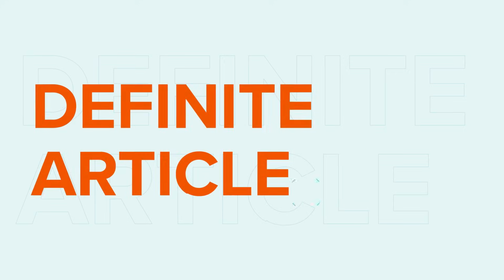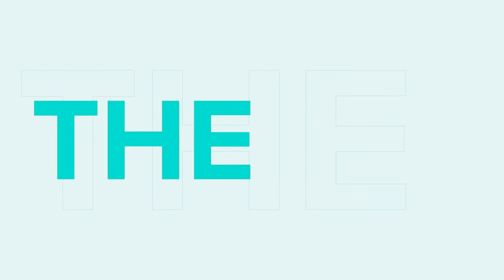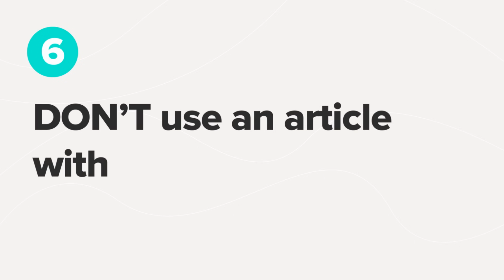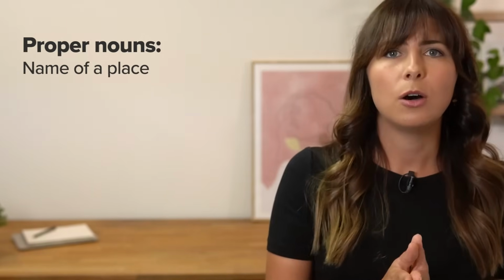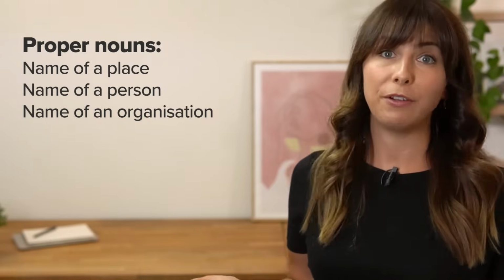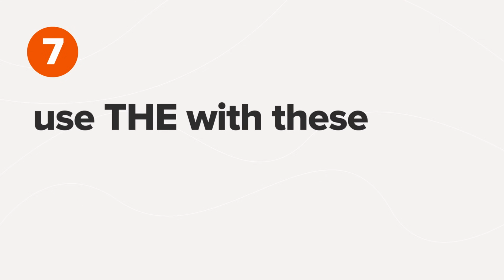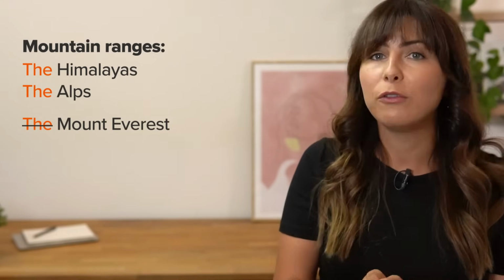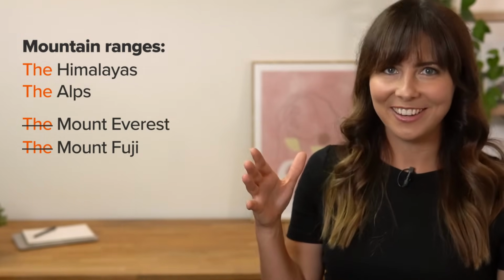How to use English Articles: THE, AN, A (& NO Article)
Learn when to use THE definite article in English! This lesson will help you practice using A, AN & THE plus I’ve made you a cheat sheet to help you study when *not* to use an article in English!

In this lesson:
☑️ Pronunciation practice
☑️ Grammar Rules &
☑️ Workbook to help you practice what you learnt! (insert link)

This lesson is PART 2 in a series of lessons about English articles. PART 1 focused on the indefinite article (A & AN) - watch it (and practise with the quiz at the end of the lesson!)

TIMESTAMPS
0:00 Introduction
02:16 How to pronounce THE
05:40  Use THE with previously mentioned nouns
06:51  Use THE to be specific
09:58  Use THE with unique nouns or titles
11:19  Use THE with superlative adjectives
12:42  DON’T use THE not in general statements
14:43  DON’T use THE with proper nouns
18:07  Use THE  with geographical nouns
19:26  A common mistake with articles!

More English Language Tools I recommend!

Do your friends a favour and help to translate this lesson into your native language! Contribute subtitles translations here:

Your name will be featured underneath the video 😝